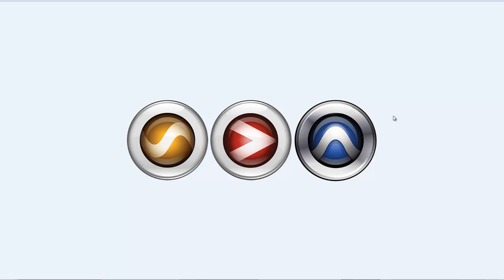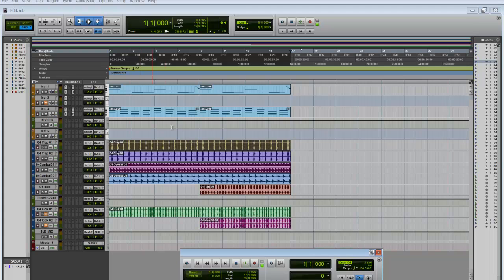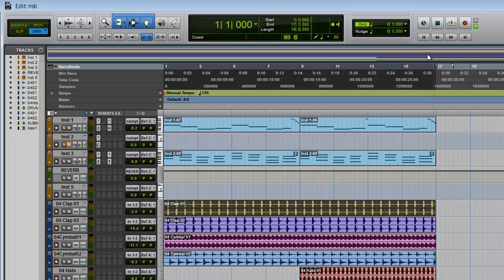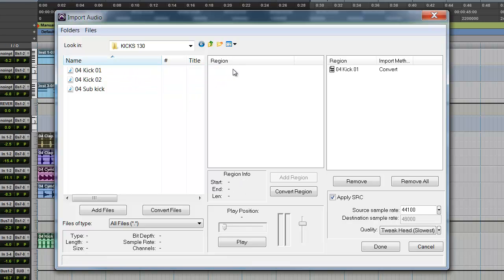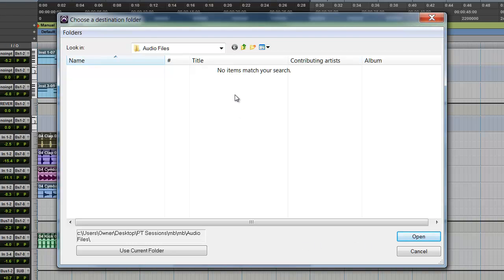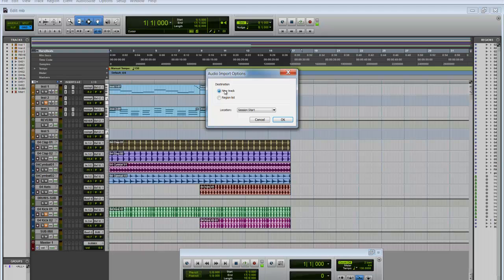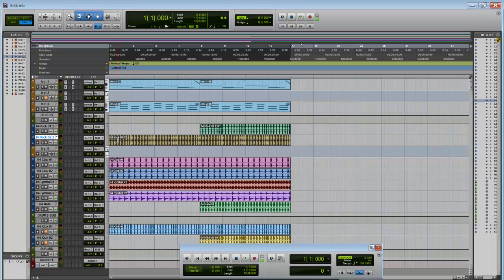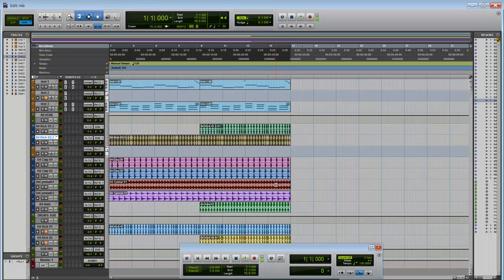Pro Tools Tips&Tricks-Importing Audio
Hey guys welcome back.Those that want to know how to import audio in Pro Tools.You've come to the right place enjoy!